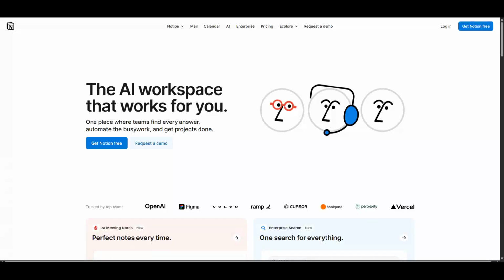How To Organize And Prioritize Tasks With Notion [2025 Guide]